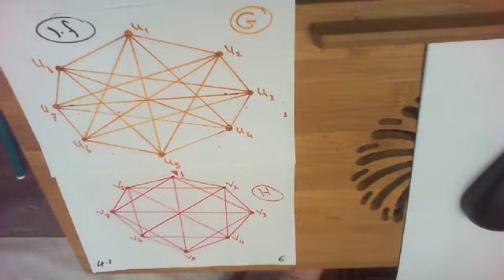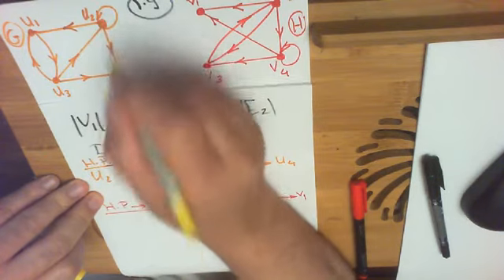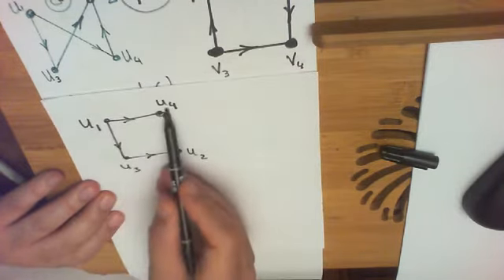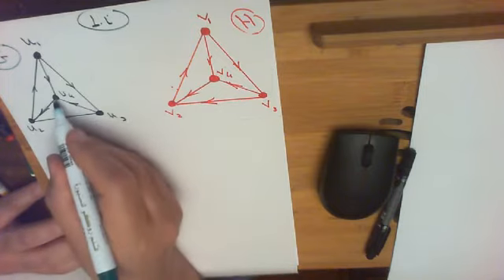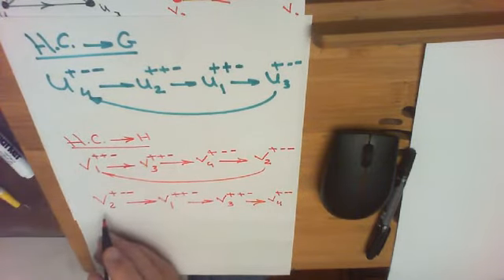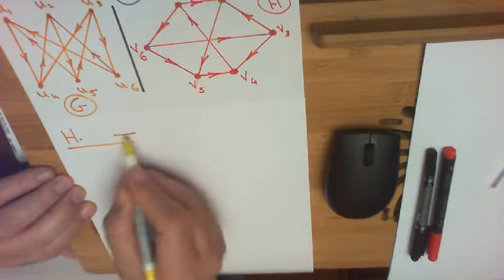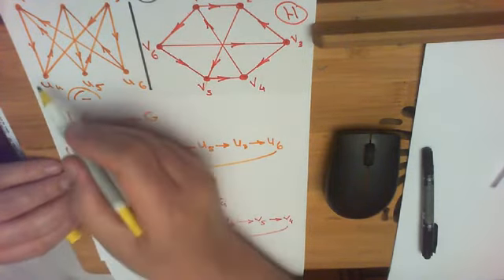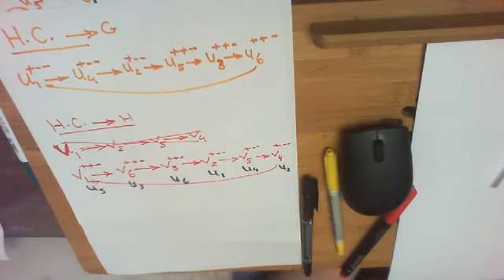Graph Threory IsomorphismRevision02